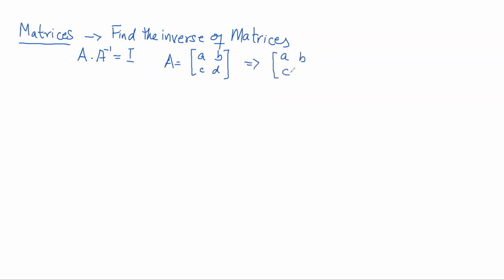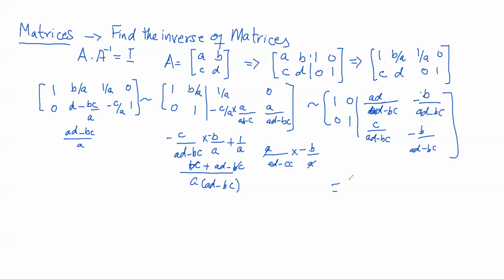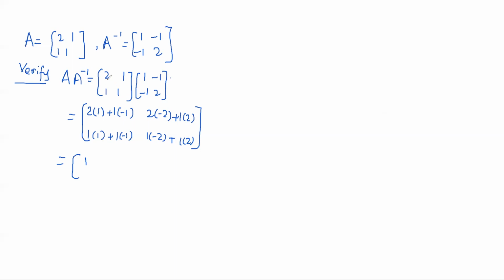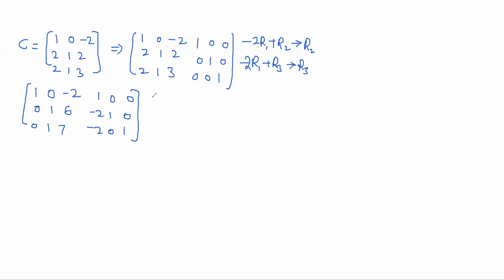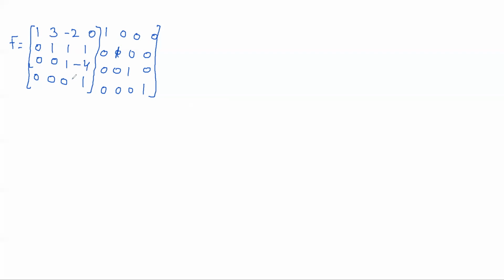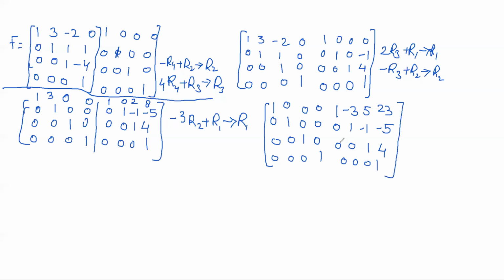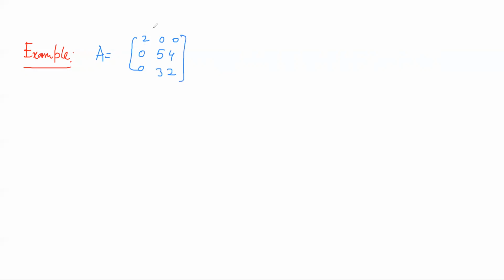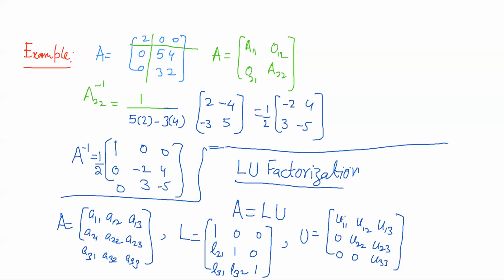Lecture 2020 10 26 Matrices Inverse of matrix